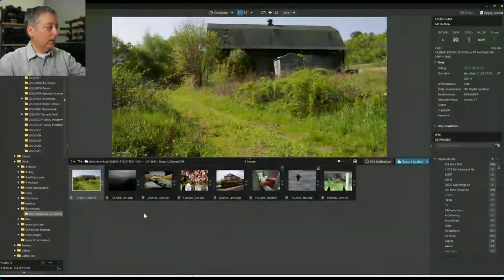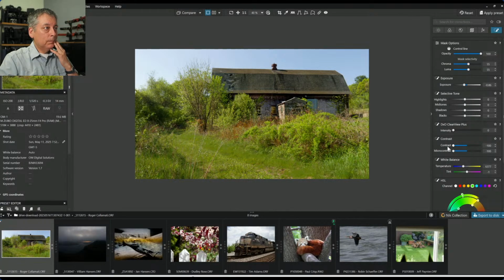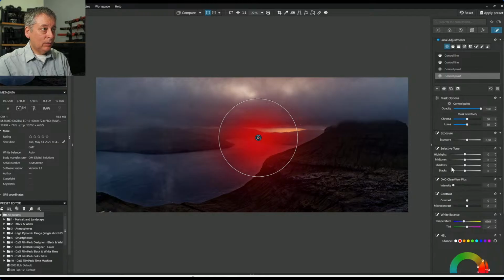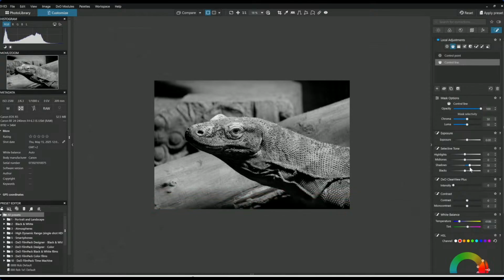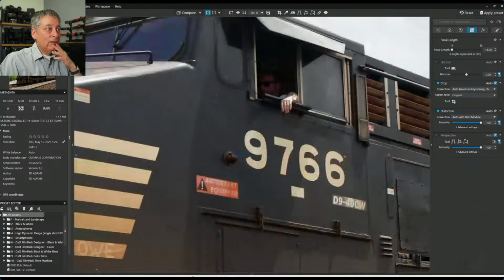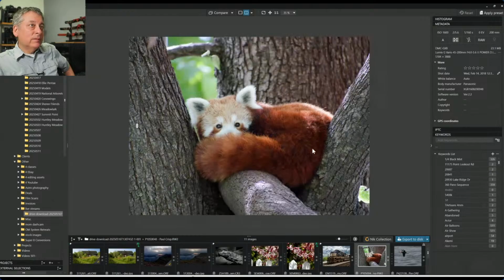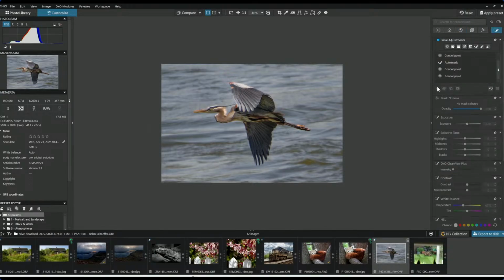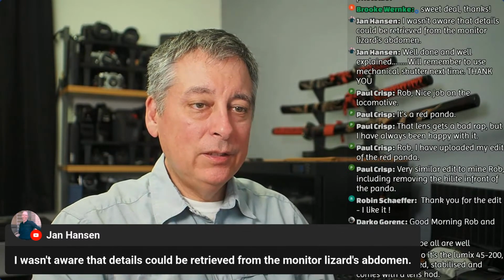Photo Editing Live with DxO Photolab 8: Send me your photos - Link Below!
No photo this week.